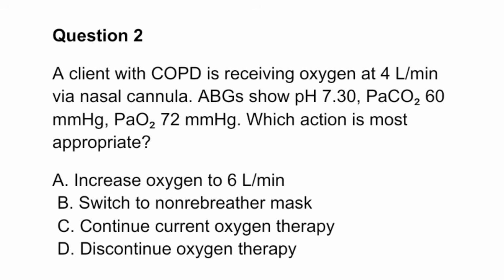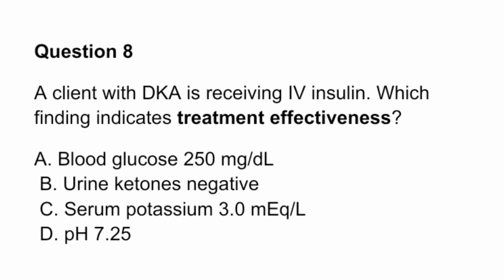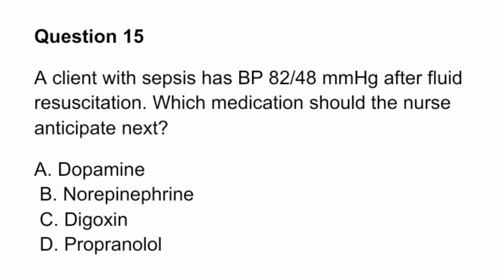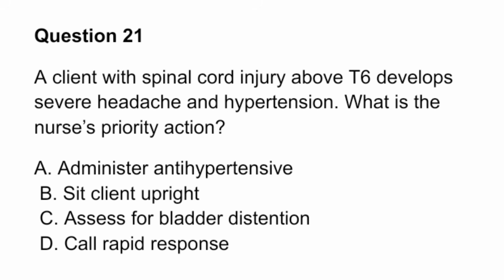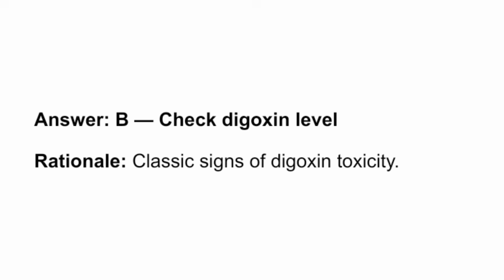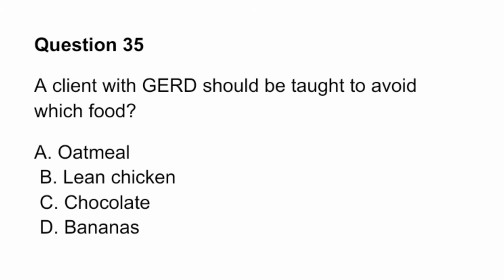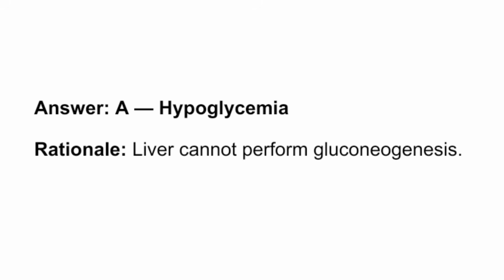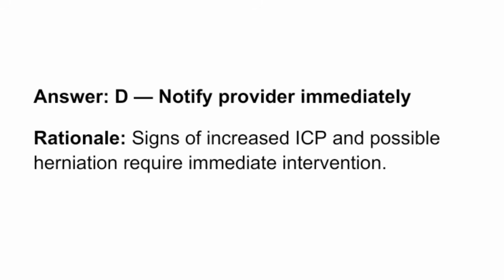50 Med Surg NCLEX Questions You Cannot Miss #2026 education study fypシ゚viral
50 Med Surg NCLEX Questions You Cannot Miss #2026 education study fypシ゚viral